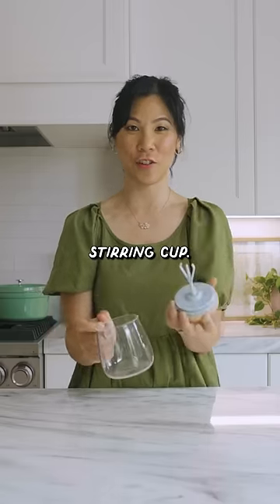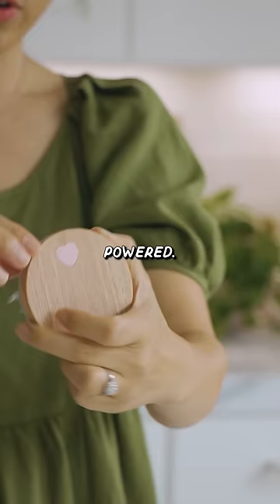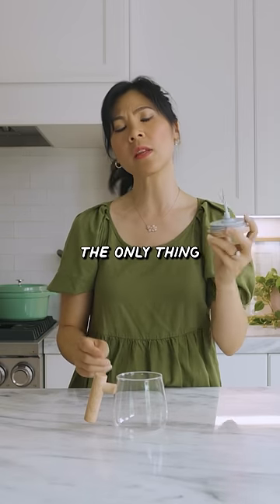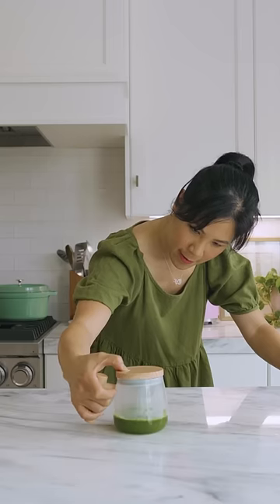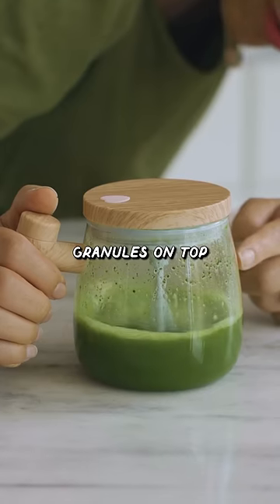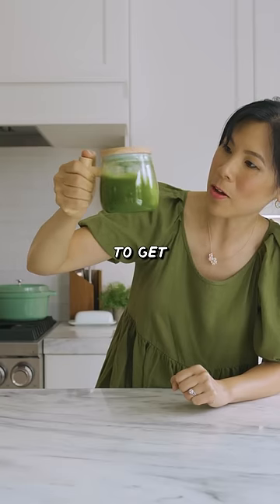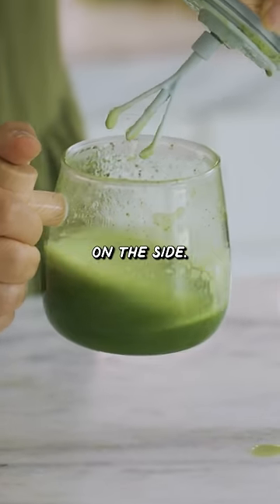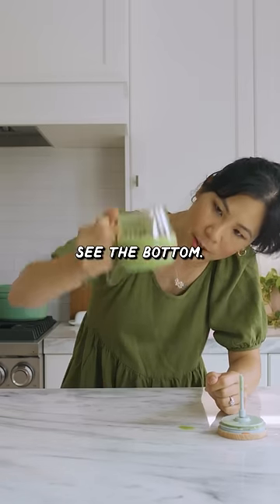Testing a 2-in-1 Blender Mug from Amazon!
Blender Mug